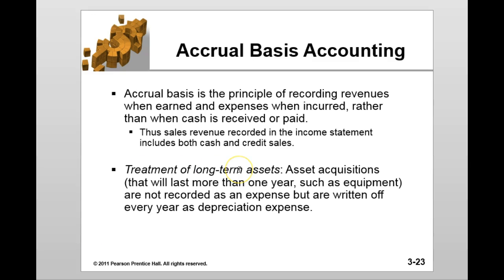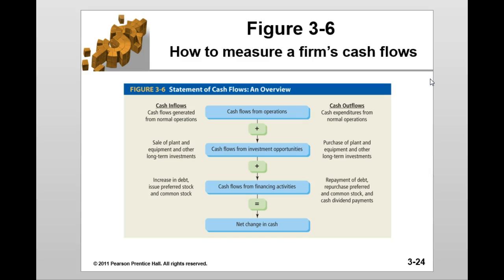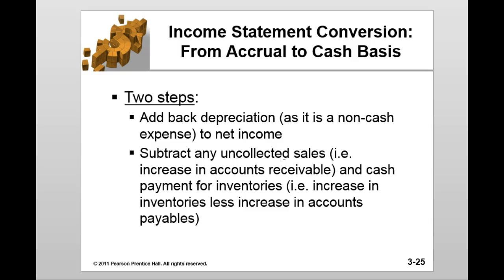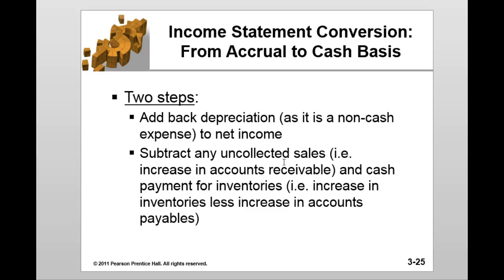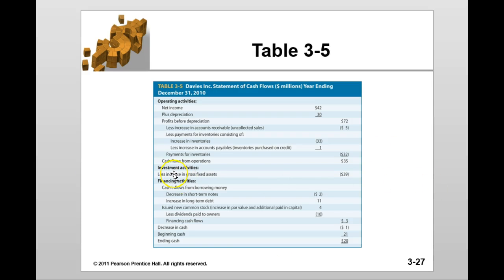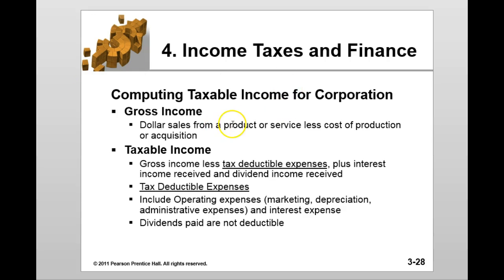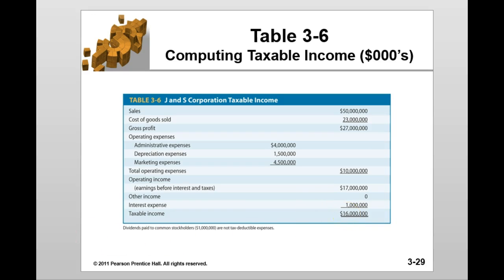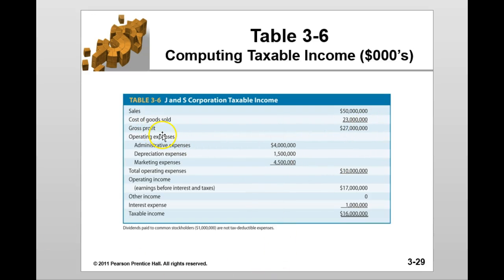Chapter 3- Part 2- Cash Flow & taxes